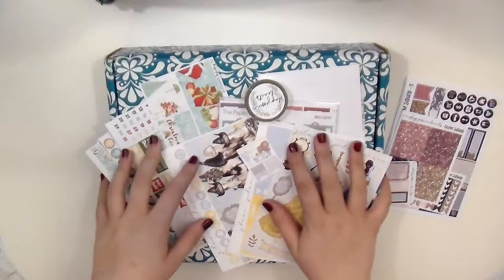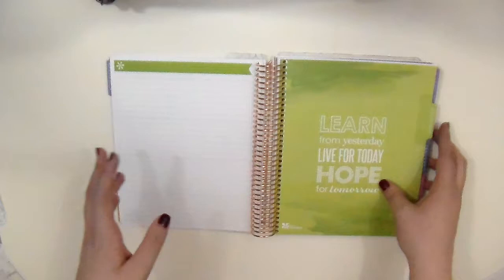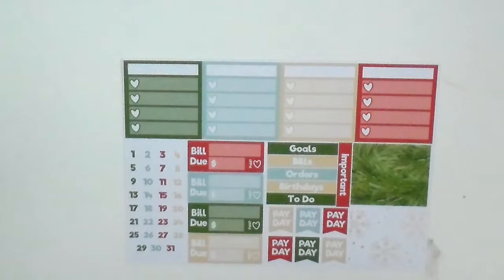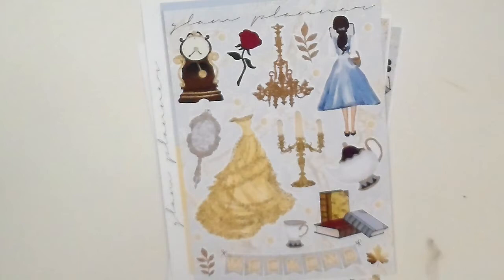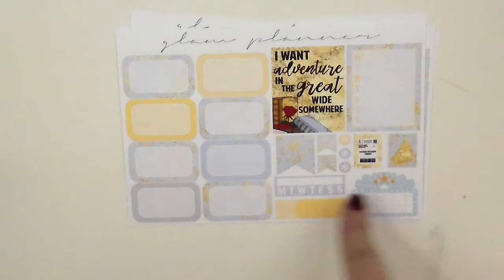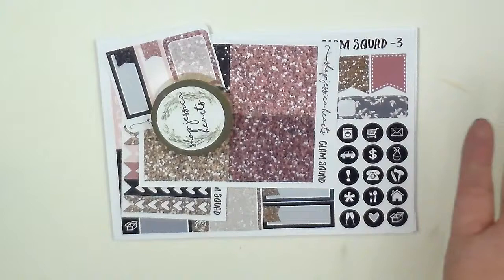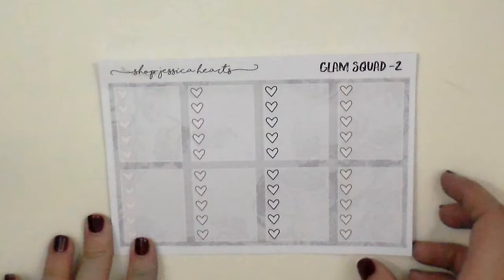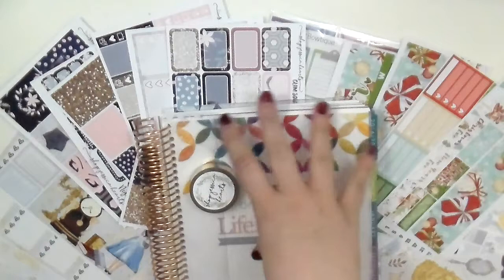FIRST Erin Condren + Etsy Haul |Vlogmas Day 2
Happy Vlogmas Day 2! I hope all of you enjoyed yesterday's intro as much as I loved filming it! Be sure to come back tomorrow for TAYMUS Day 3! :)

SHOPS MENTIONED
The Paperly Bowtique

Glam Planner